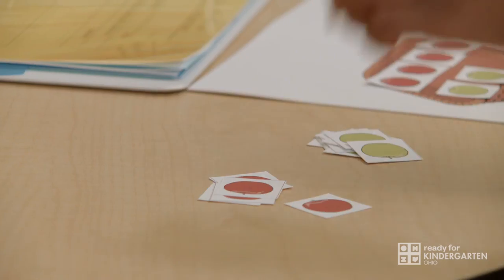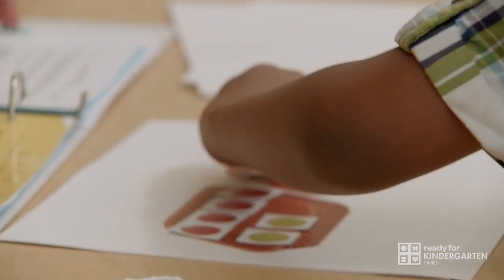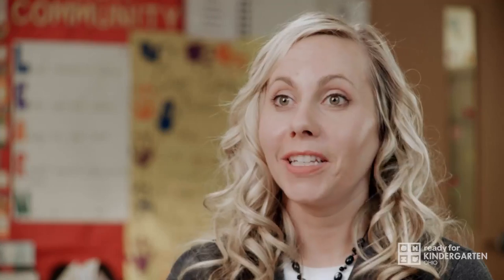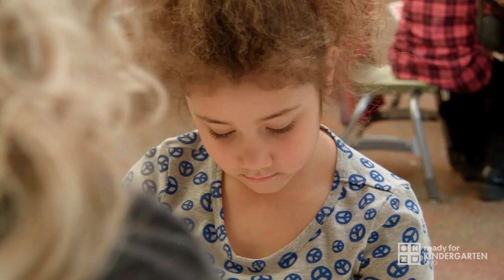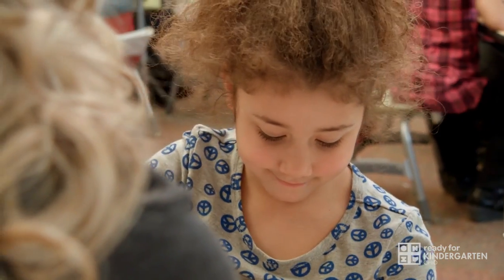ODE - Ohio's New Kindergarten Readiness Assessment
Beginning with the 2014-15 school year, a new kindergarten readiness assessment will replace the KRA-L. The new assessment includes ways for teachers to measure a child's school readiness. Ohio's Early Learning and Development Standards (birth to kindergarten entry) are the basis for the new assessment.  It has six components: social skills (including social and emotional development, and approaches toward learning), mathematics, science, social studies, language and literacy, and physical well-being and motor development.